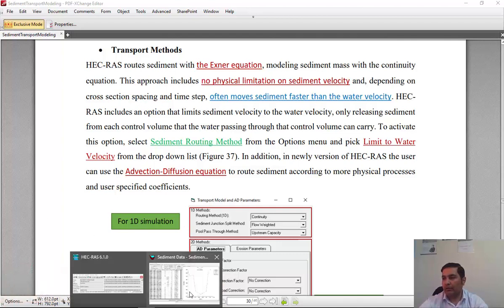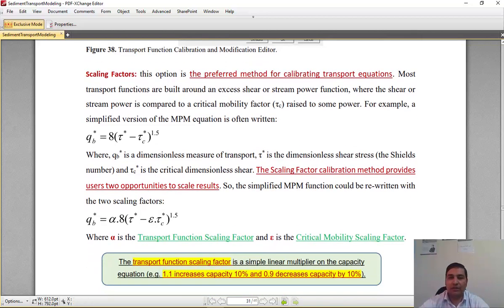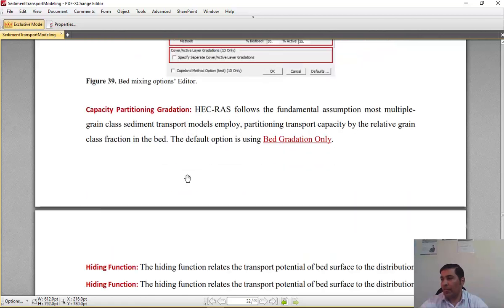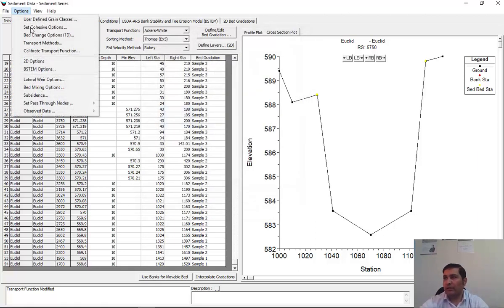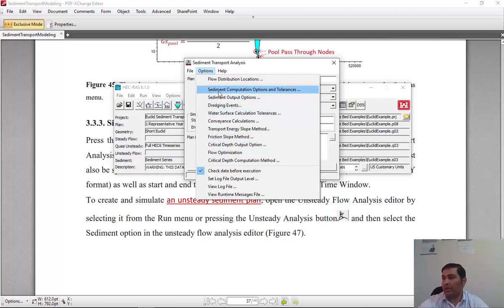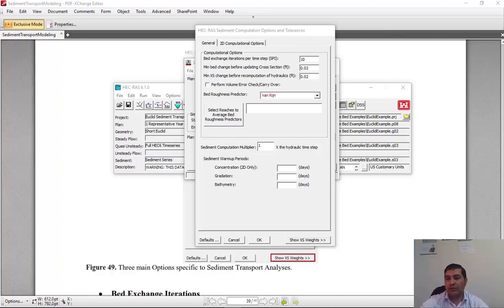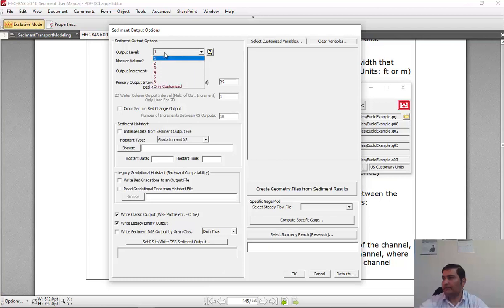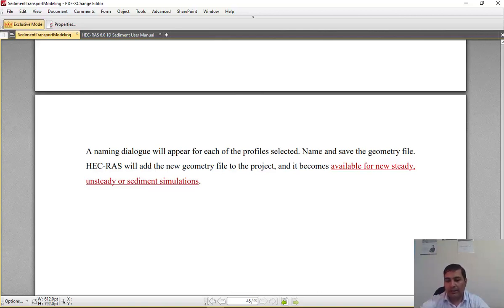Sediment Transport Modelling with HEC-RAS 1D Model | Course for Engineers & Students- Part4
🌊 Welcome to our comprehensive course on text sediment transport modeling using the HEC-RAS 1D model! 🚧 This course is tailored for engineers and students seeking a solid understanding of sediment transport modeling techniques.

🔍 Course Highlights:

📚 Learn fundamental principles of sediment transport modeling
🛠️ Dive deep into the HEC-RAS 1D model, a widely-used hydraulic engineering software
🌐 Explore processes and factors influencing sediment movement in rivers and canals
🚀 What You'll Learn:

🏞️ Basics of sediment transport and its key processes
🖥️ Set up the HEC-RAS 1D model, define cross-sections, and input boundary conditions
🔄 Accurately simulate sediment transport phenomena with practical exercises
🔬 Practical Insights:

💡 Analyze and interpret simulation results effectively
🤝 Valuable tips from experienced instructors to enhance your modeling skills
🛠️ Troubleshoot common issues in sediment transport modeling
🌟 Course Outcome:

🎓 Master sediment transport modeling with HEC-RAS 1D
🌐 Equip yourself to tackle sediment-related challenges in riverine and canal engineering projects

🤝 Connect with fellow engineers and students on a journey to proficiency
🚀 Embark on your path to becoming a skilled sediment transport modeler!